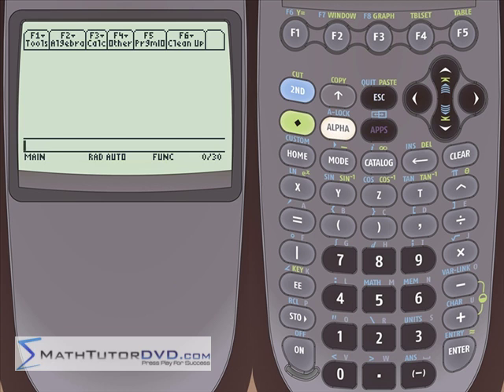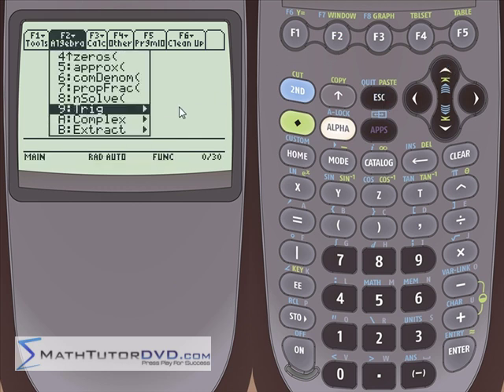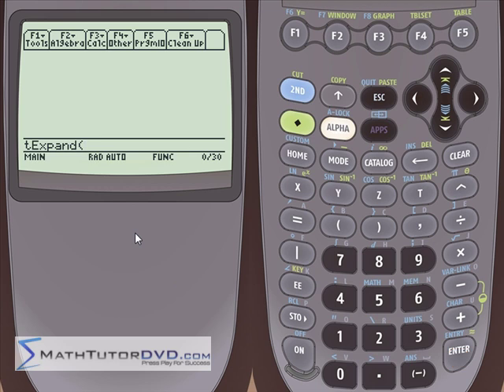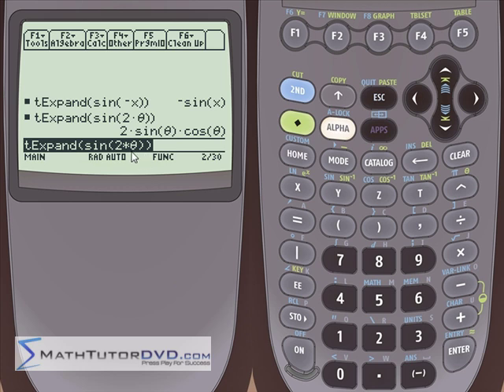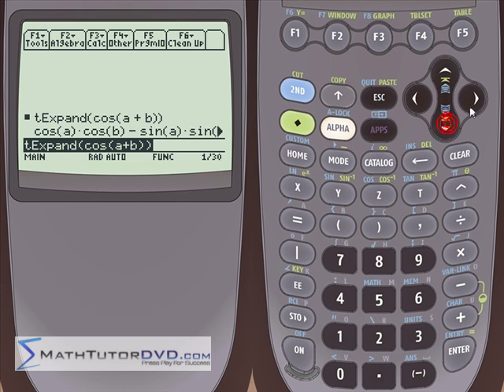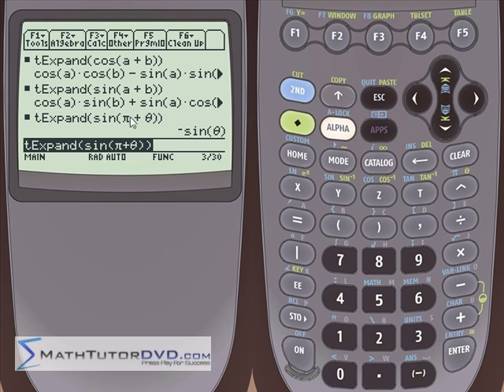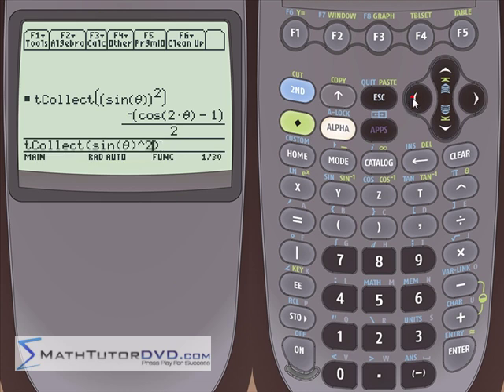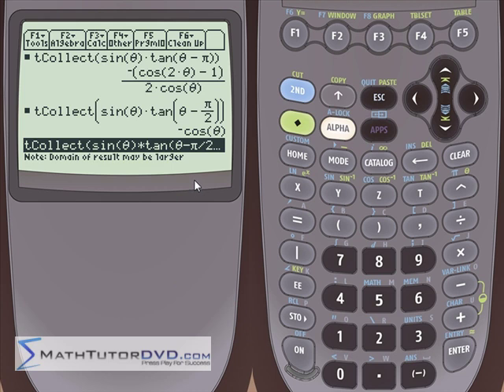TI-89 Calculator - 18 - Simplifying Trigonometric Expressions with the TI-89 Calculator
Here you will learn how to work with trigonometry expressions and simplify then using the TI89 graphing calculator.